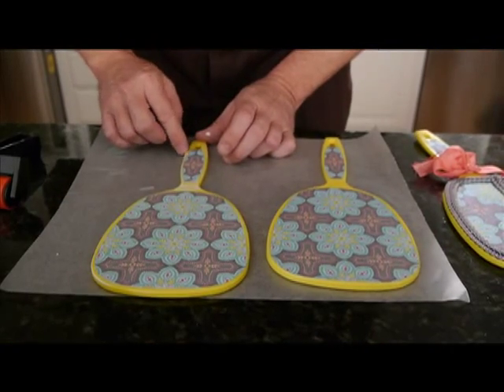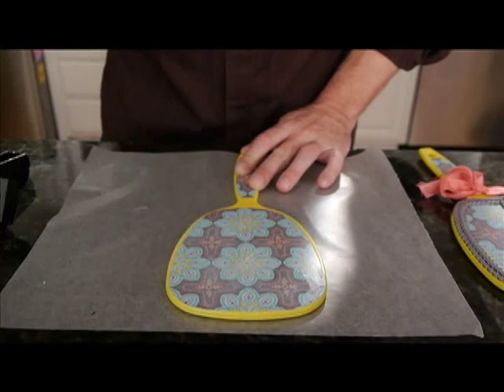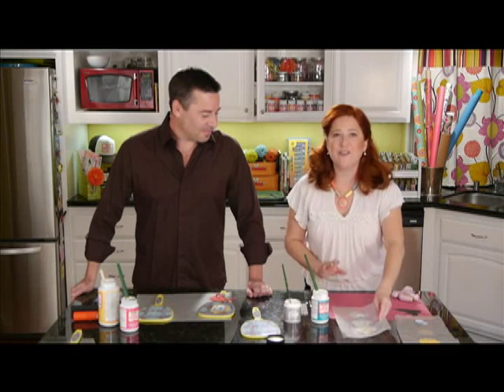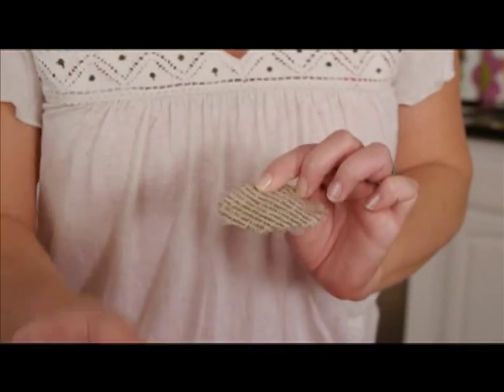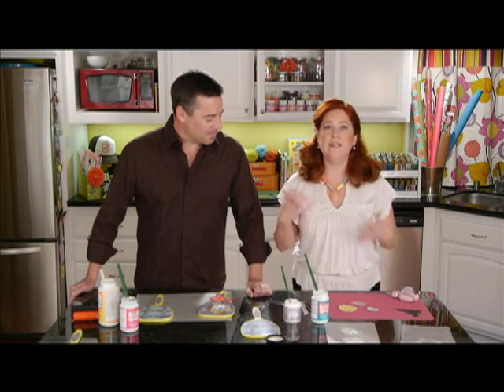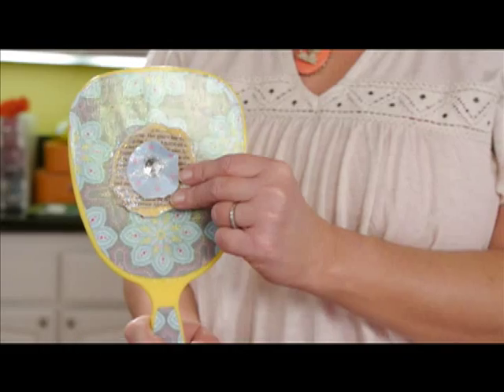How to Makeover A Dollar Store Mirror with Torn Paper Flowers from Plaid Craft TV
Hosts Cathie Filian and Steve Piacenza transform a plain, dollar store mirror using paper flowers, decorative trim, and Sparkle Mod Podge! It’s a fun project that will add a dose of charm to your vanity or toiletries!

Plaid’s channel offers inspiration and ideas for creative living. Use our trusted techniques and how-to’s, crafts, entertaining, holiday projects and more to add a dash of DIY to your life!